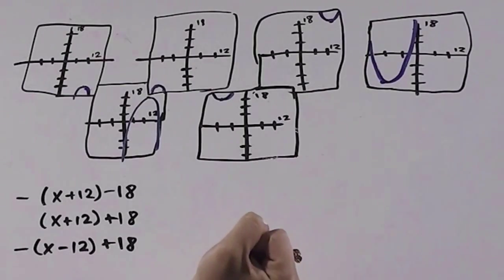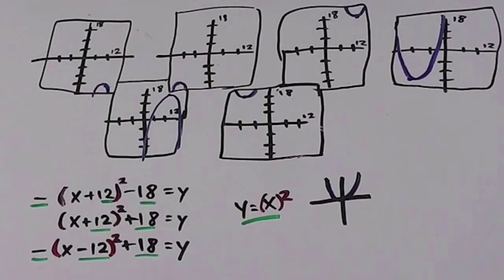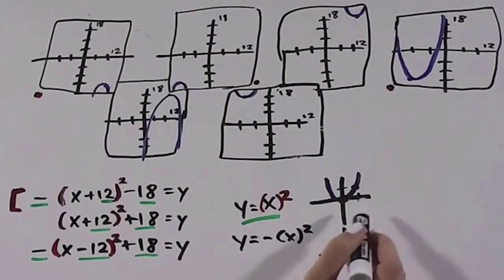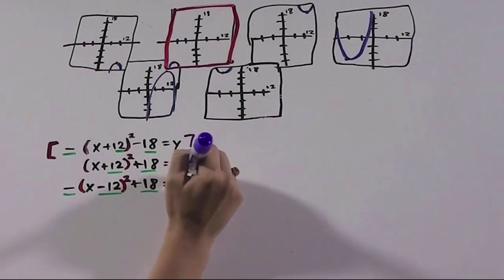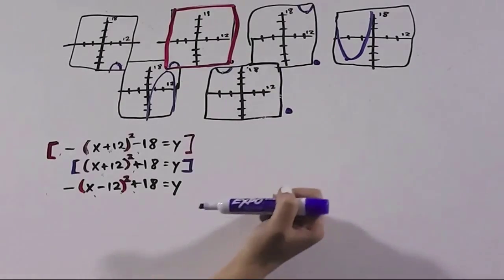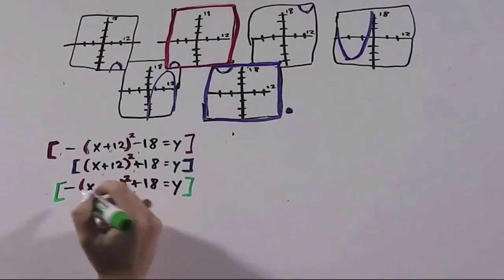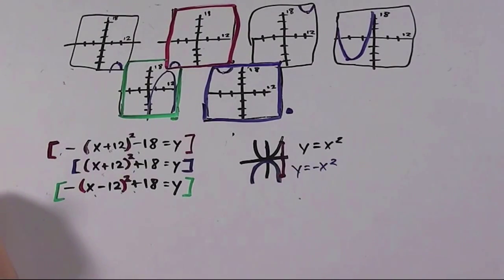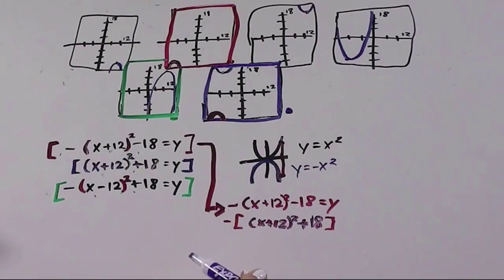Pre-Assessment: Solution to Pre-Calculus Question 11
This is one of a series of step-by-step solutions meant to help students of Math 118 at Haverford College to review fundamental Pre-Calculus skills as a preliminary to beginning the course.

Topics covered: Transformations